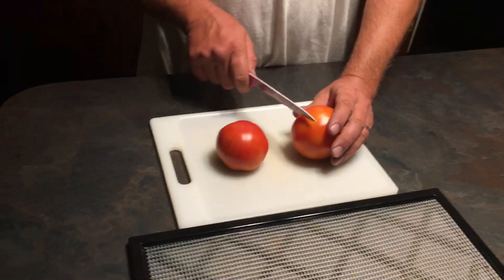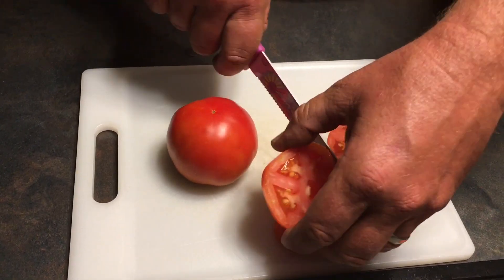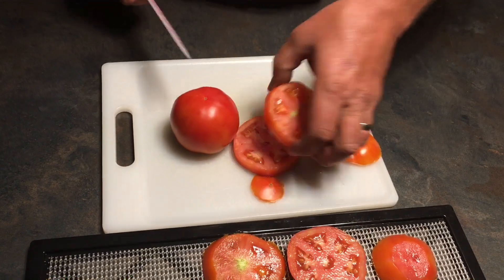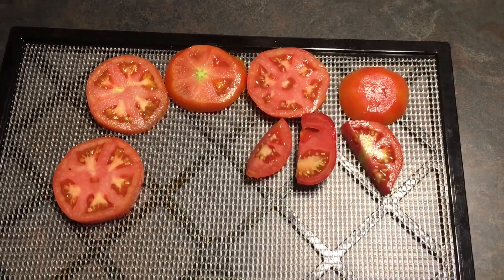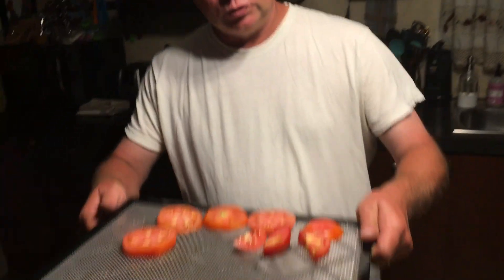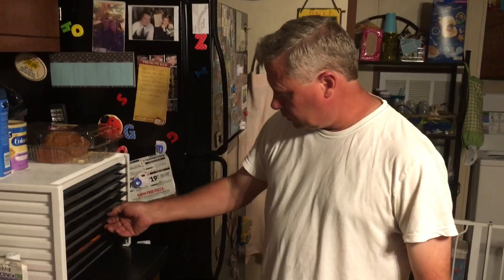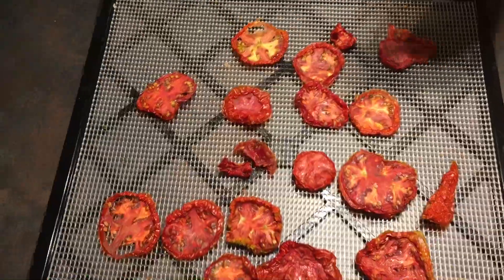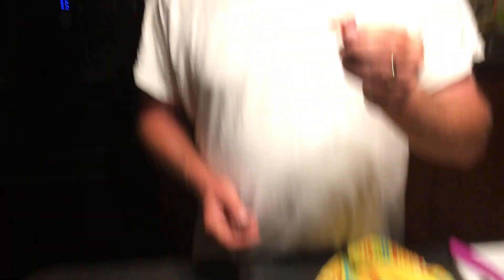How to make your own sun dried tomatoes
What do you do when you dont get in enough tomatoes to pull out the pressure canner? You dehydrate them.